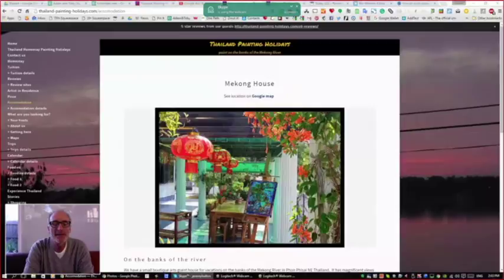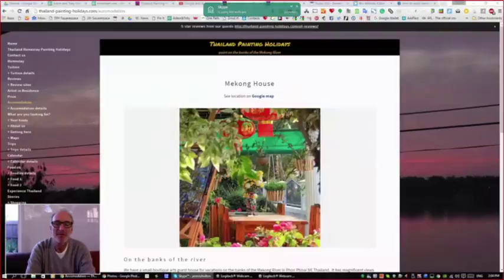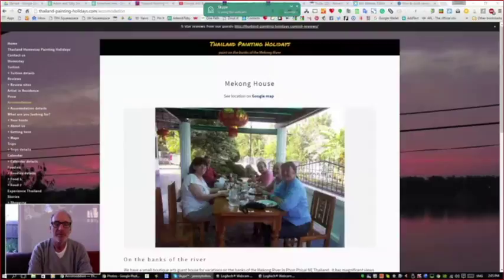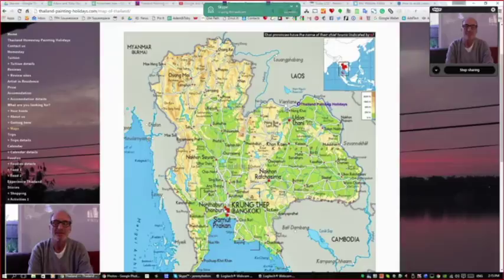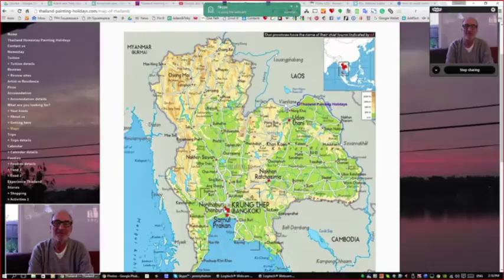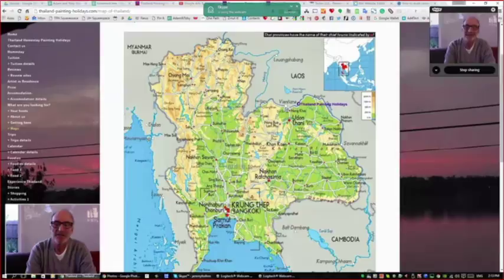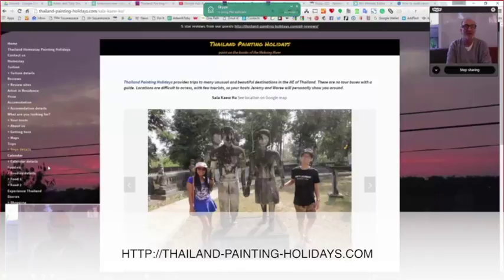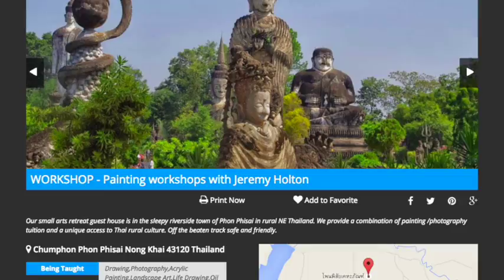Thailand Painting Holidays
An interview with Jeremy Holton from Thailand Painting Holidays